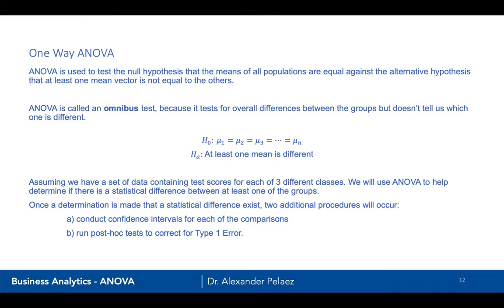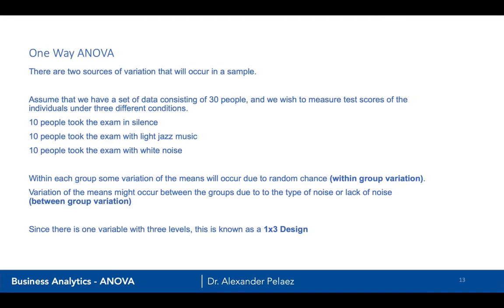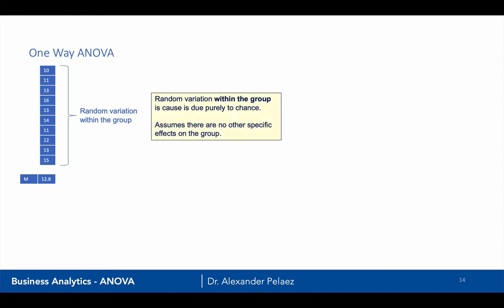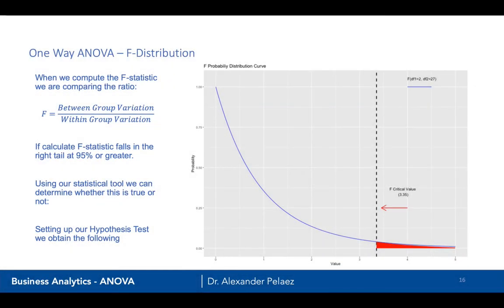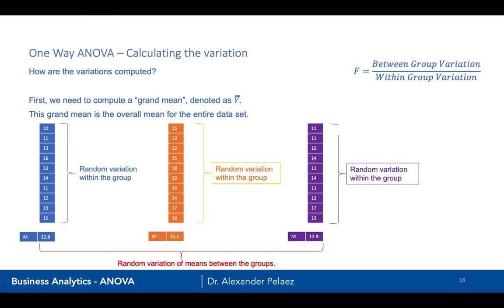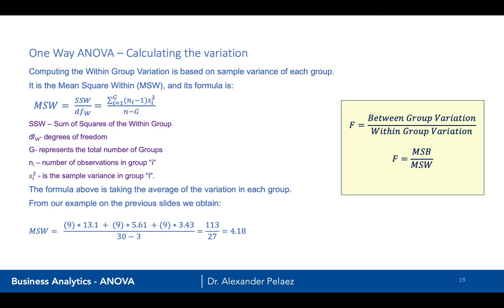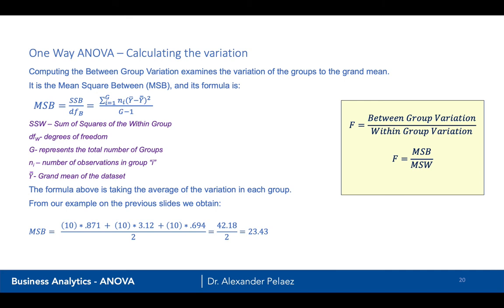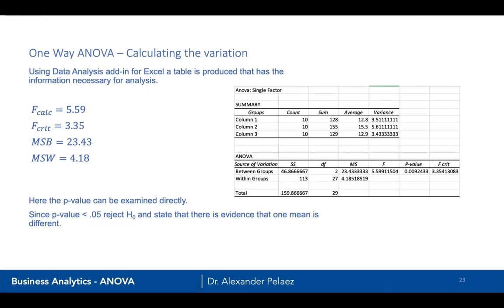One Way ANOVA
Introduction to One-Way ANOVA. Learn how ANOVA works by understanding the relationship of the Mean Square Between (MSW) and Mean Square WIthin (MSW) and how these are used to compute the F Statistic